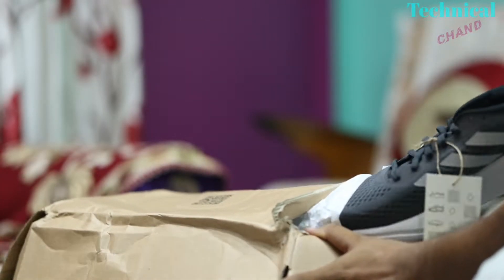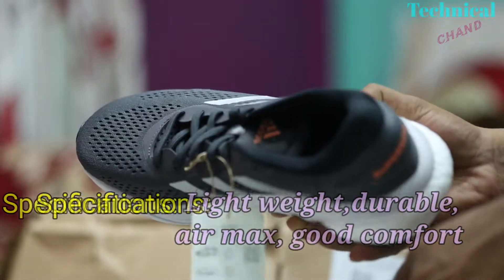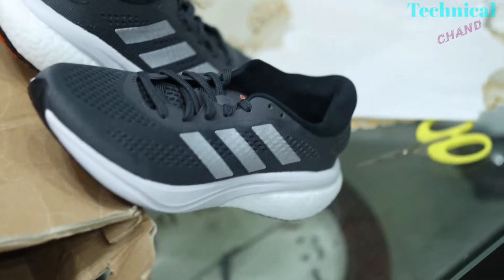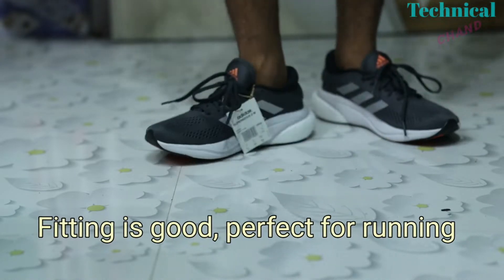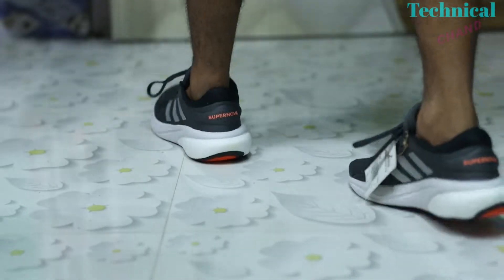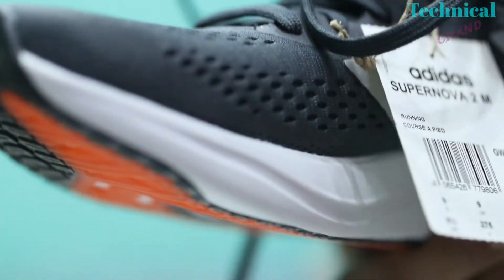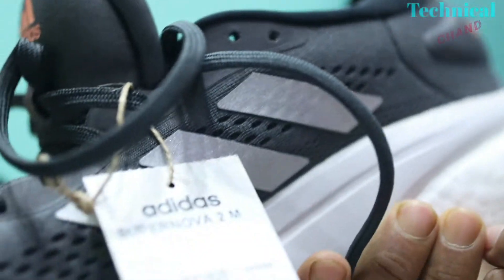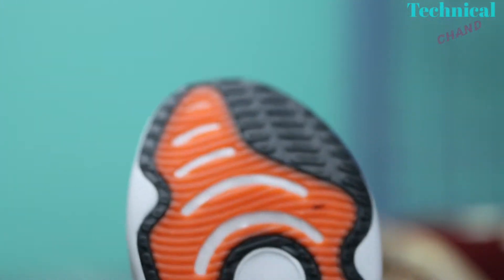Adidas supernova 2M shoe for men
This is adidas supernova 2M shoe for men. The link of the shoe👉